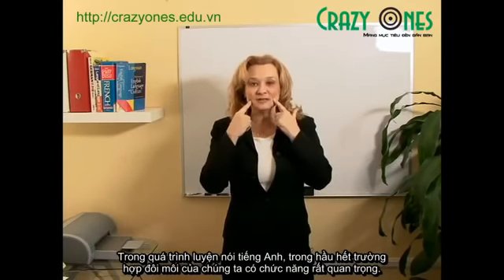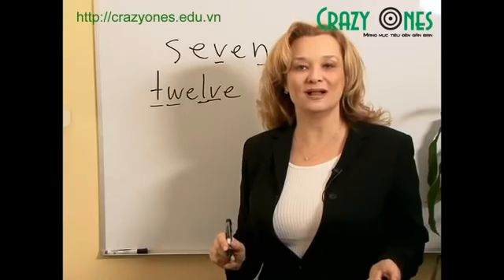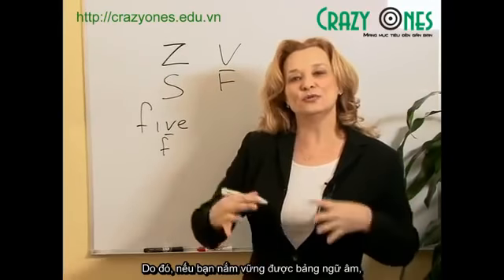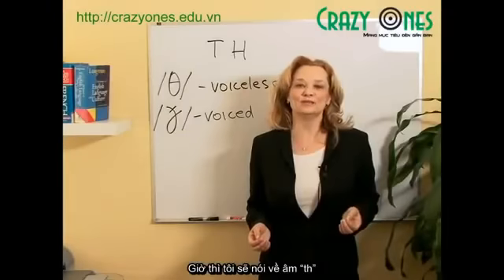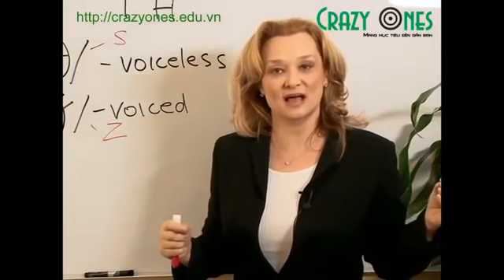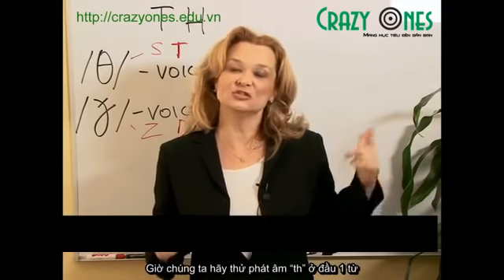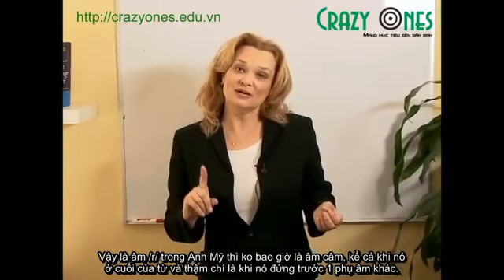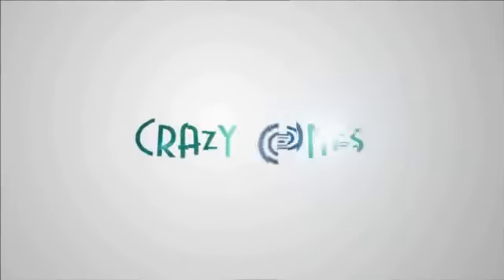Luyện phát âm tiếng Anh chuẩn giọng Mỹ VietSub DVD 2 1